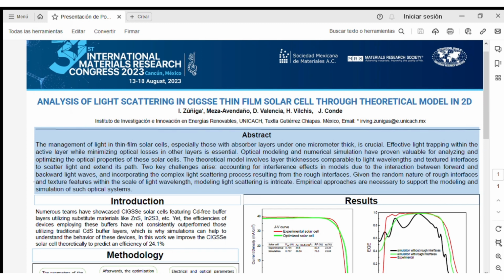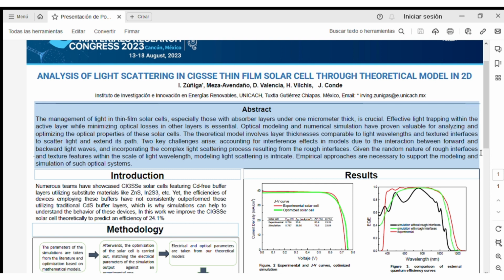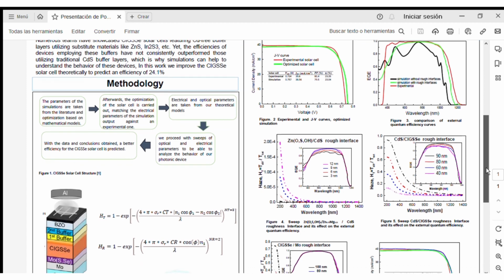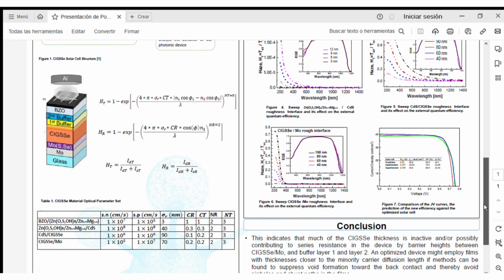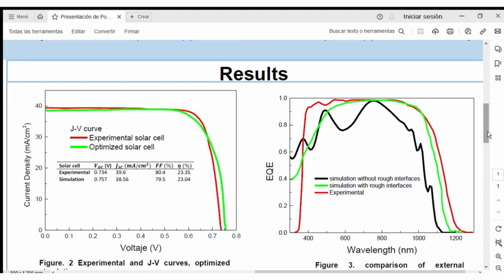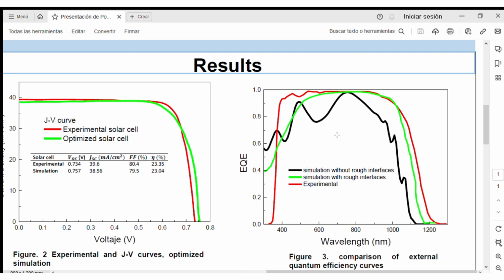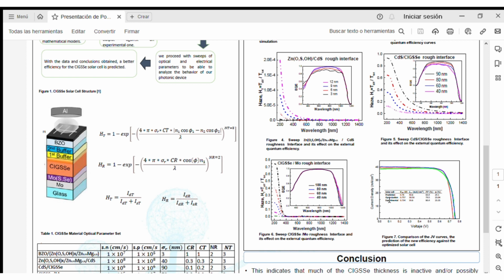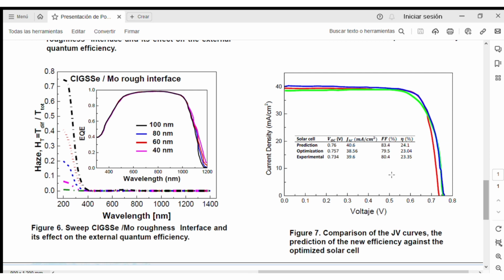ANALYSIS OF LIGHT SCATTERING IN CIGSSE THIN FILM SOLAR CELL THROUGH THEORICAL MODEL IN 2D